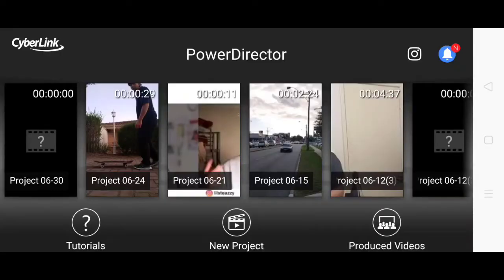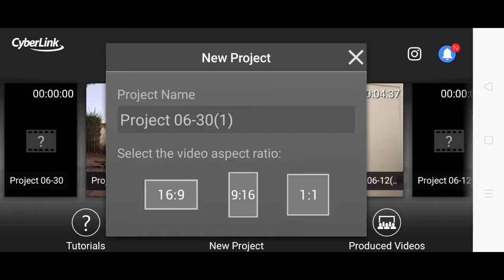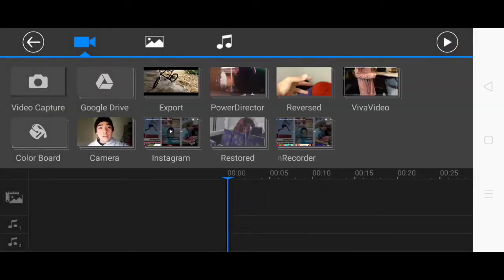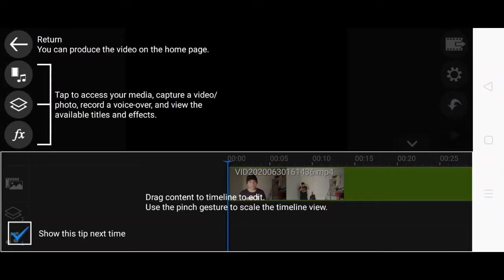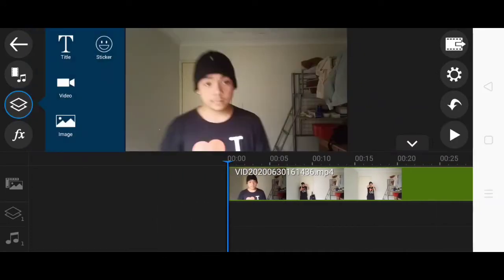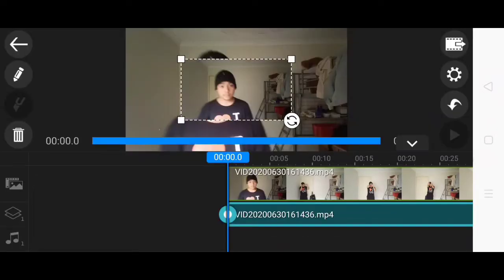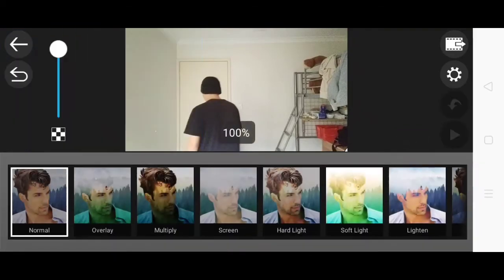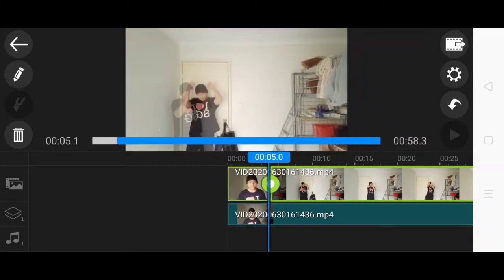How to Do the Ghost Effect / Powerdirector Tutorial